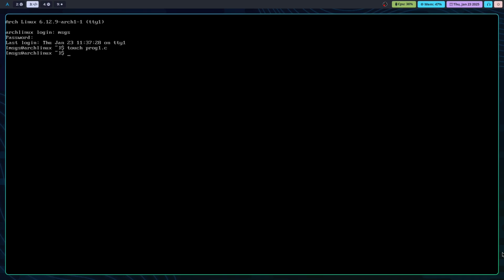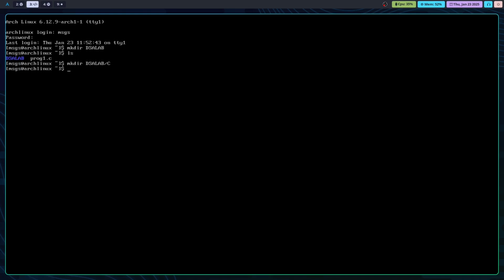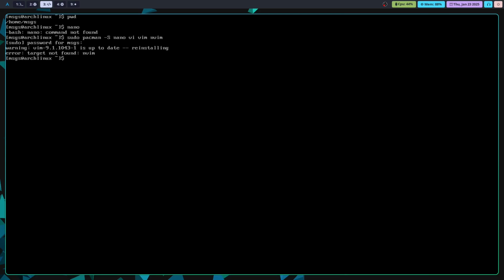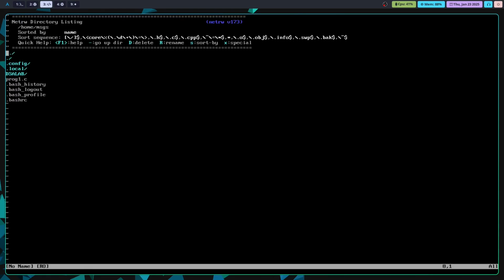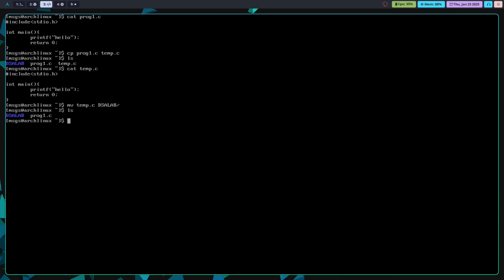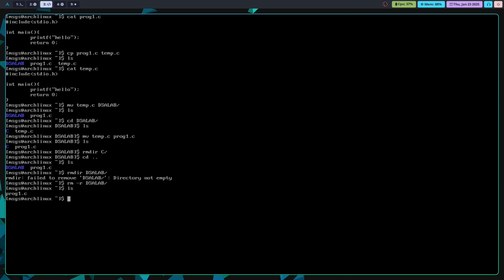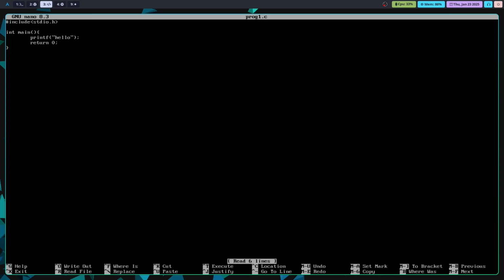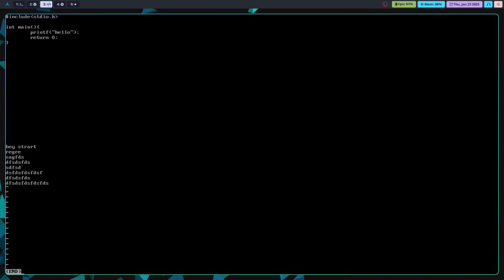5. Essential Beginner Linux Commands You Must Know!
Welcome to Part 5 of my Linux tutorial series! In this video, we’ll cover the most important Linux commands for beginners. Learn how to navigate the terminal, manage files, and perform basic operations to kickstart your Linux journey. Whether you're new to Linux or brushing up on the basics, this guide will give you the foundation you need.